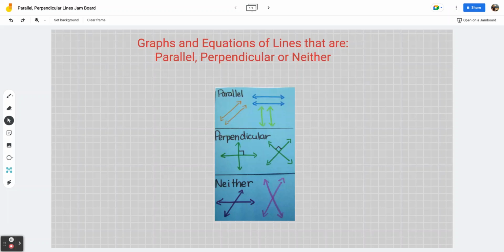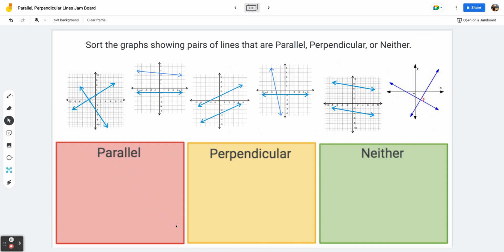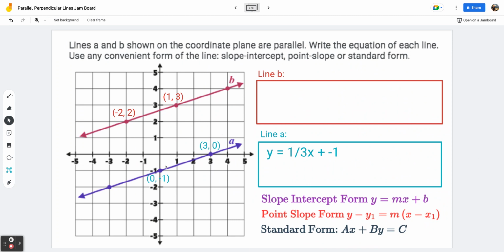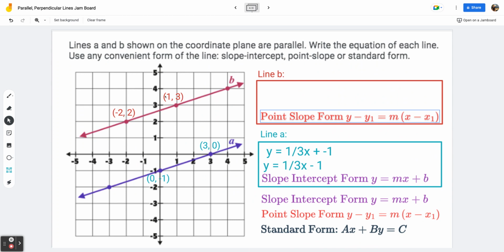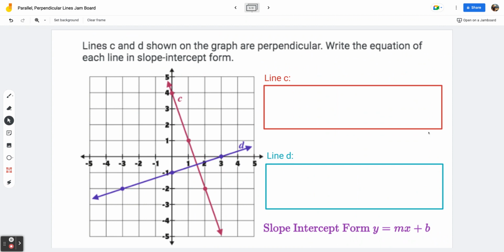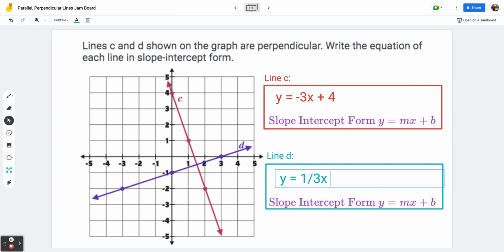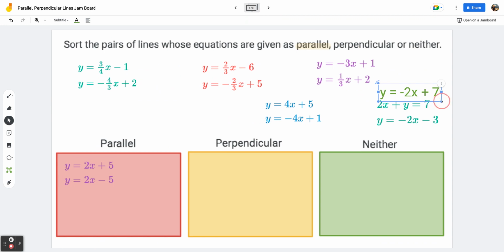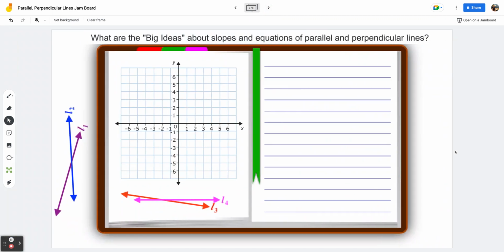Slopes and Equations of Parallel and Perpendicular Lines